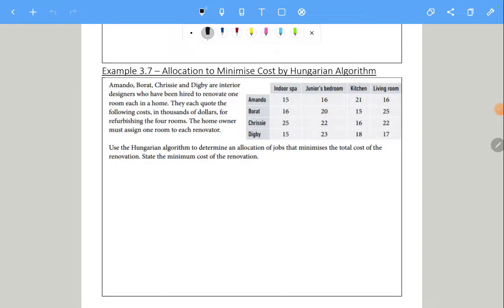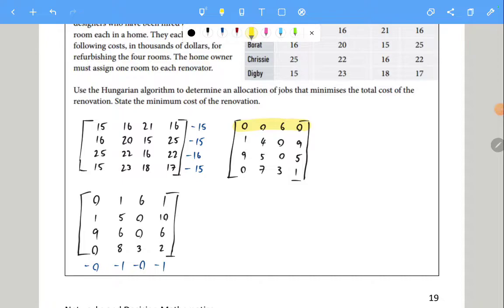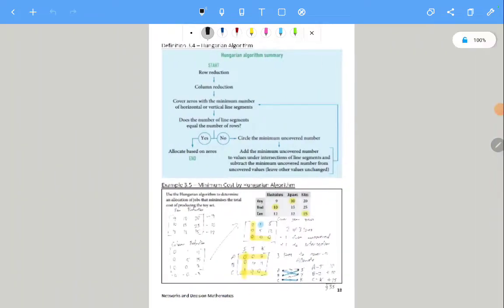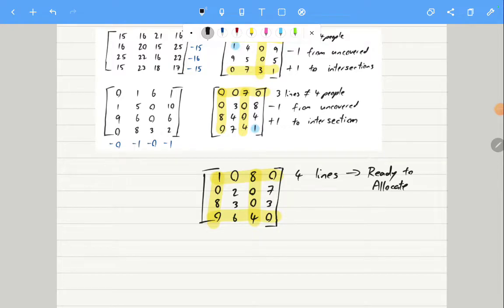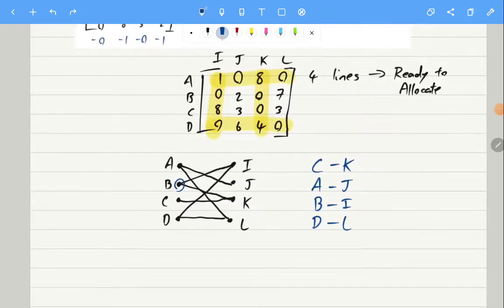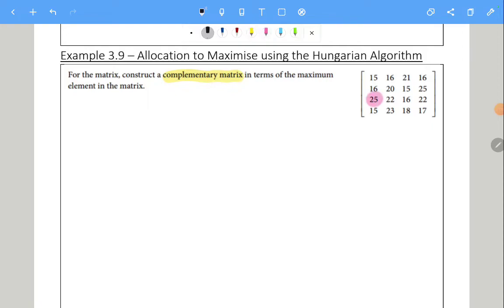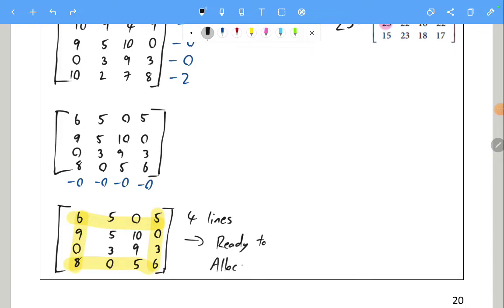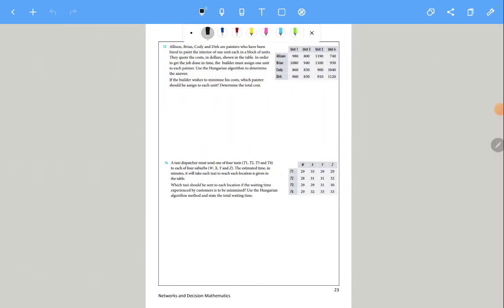12GMA Allocation Problems Eg 3.7 & 3.9